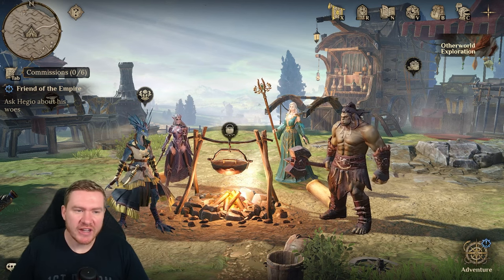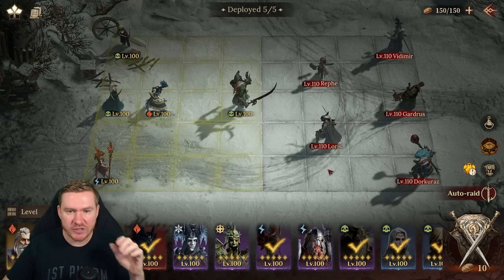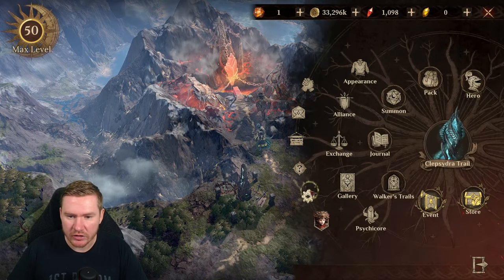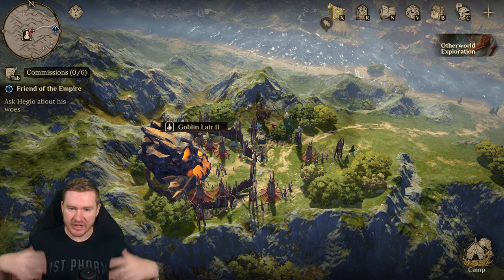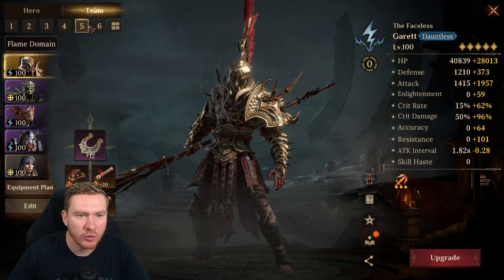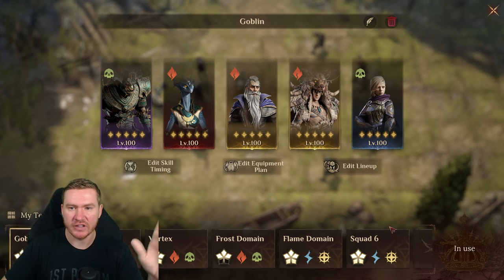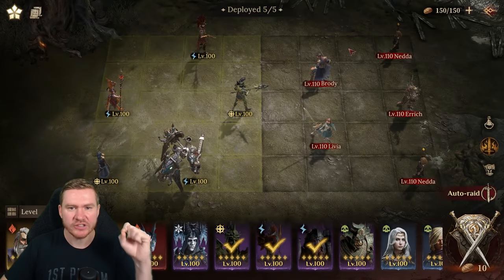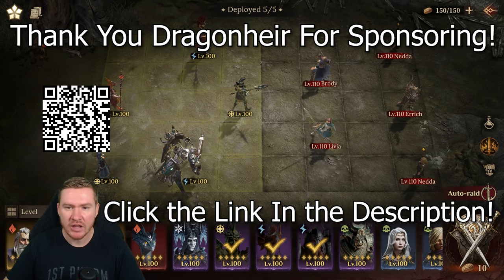5 Things I Wish I Knew When I Started Dragonheir: Silent Gods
Join The Mug Club 2.0!